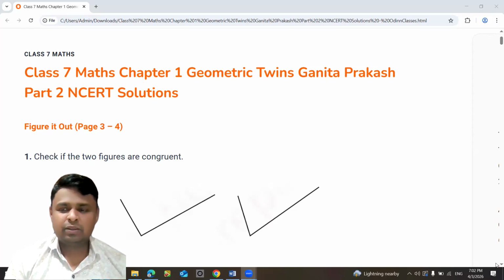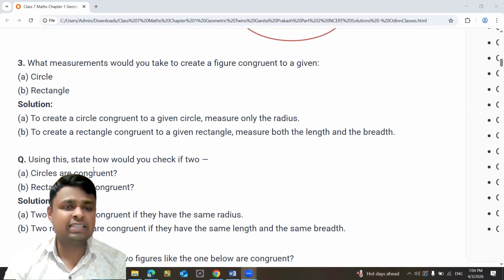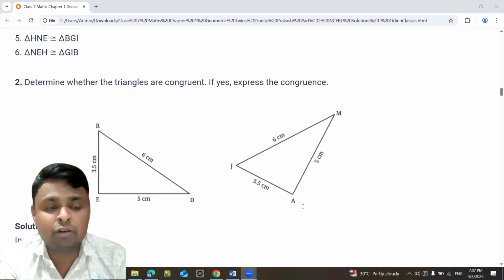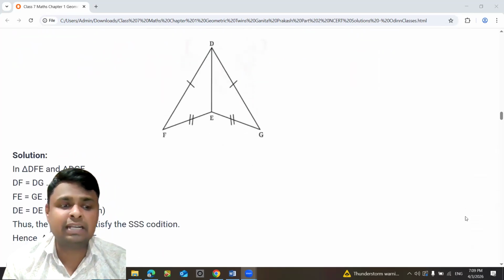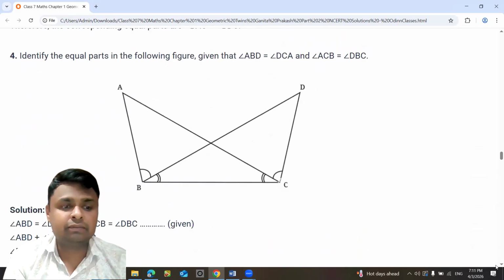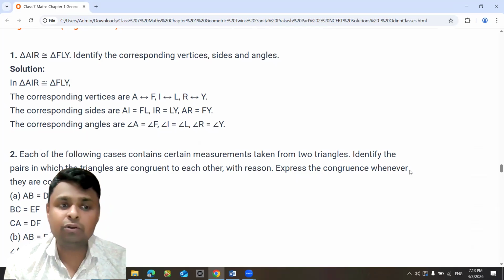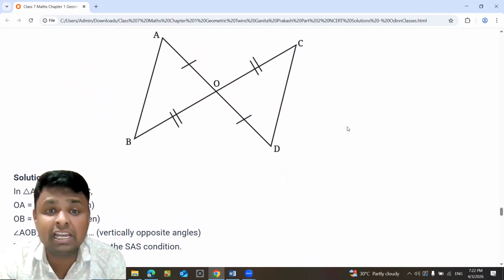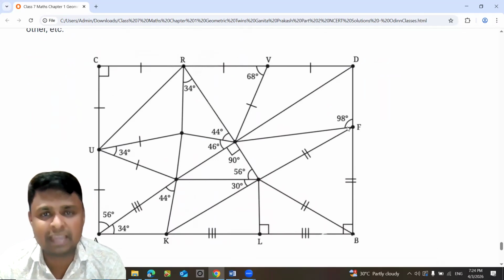Class 7 Maths Chapter 1 Geometric twins Ganita Prakash Part 2 NCERT Solutions